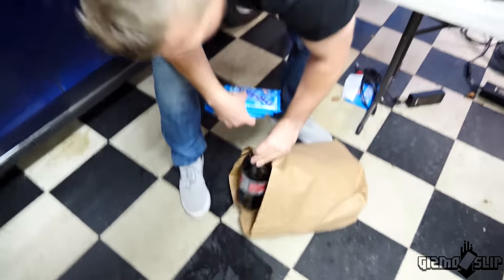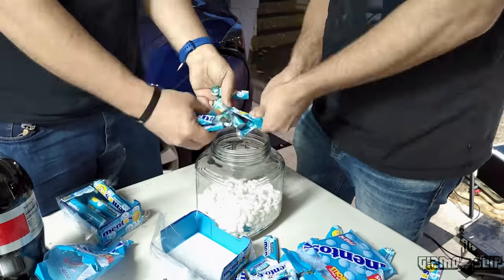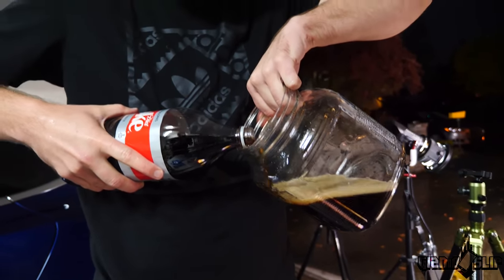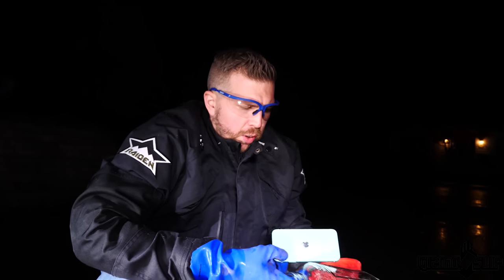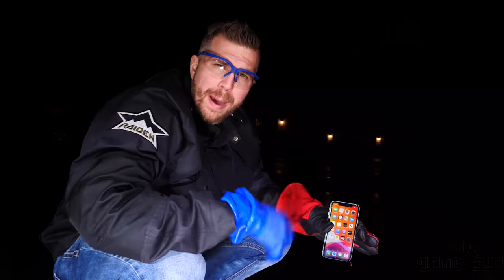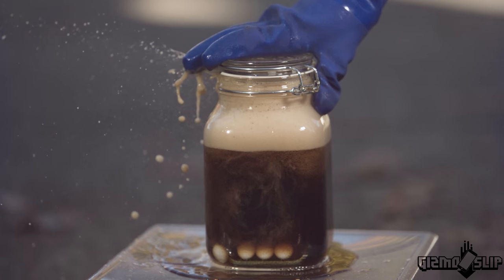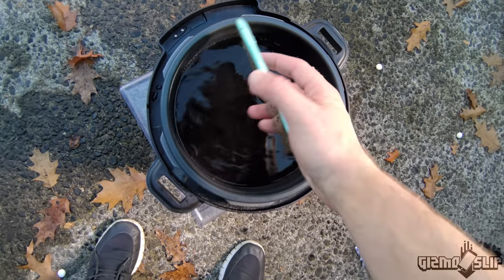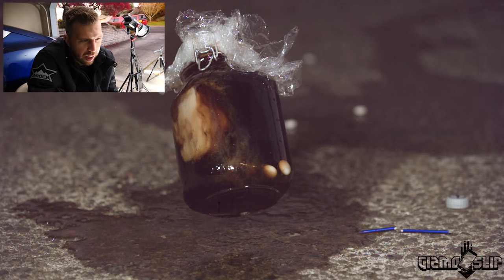iPhone 11 VS Diet Coke and Mentos! Will the iPhone Survive? Pressurization Test!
iPhone 11 is suppose to be water resistant for 30 minutes at 4 ft under, but can the iPhone 11 withstand Diet Coke and Mentos in a pressurized jar?